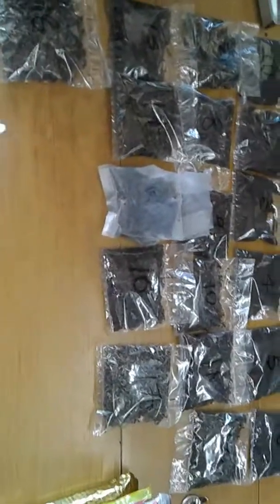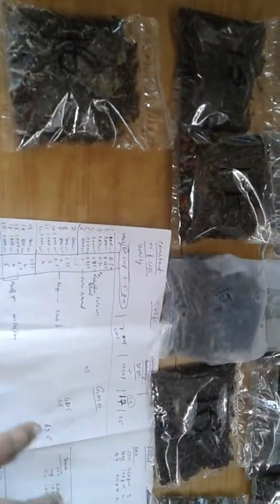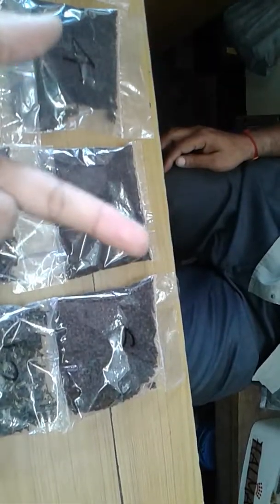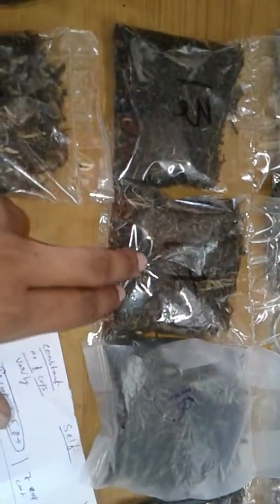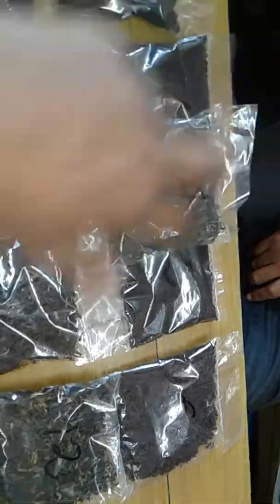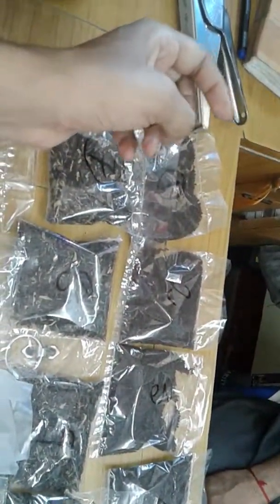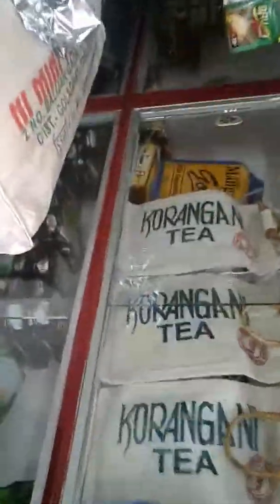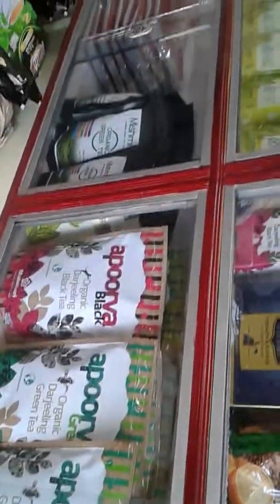Assam tea research pack